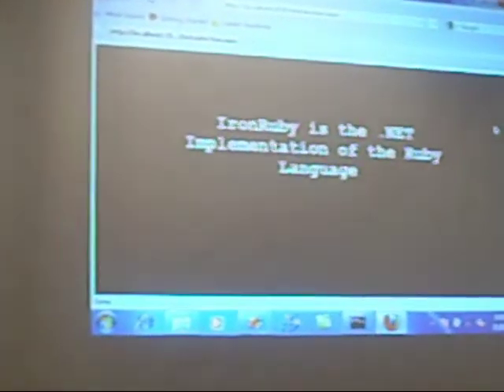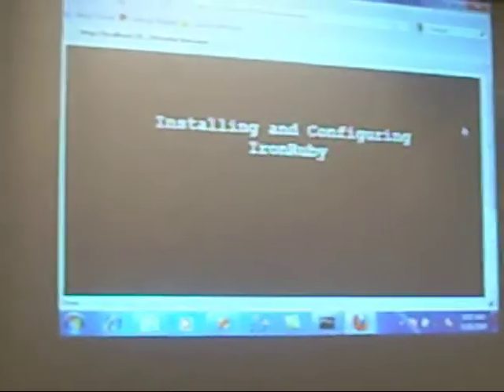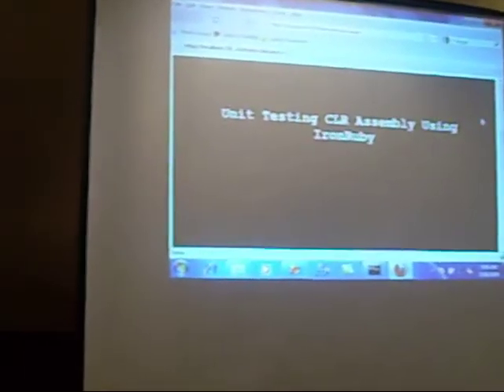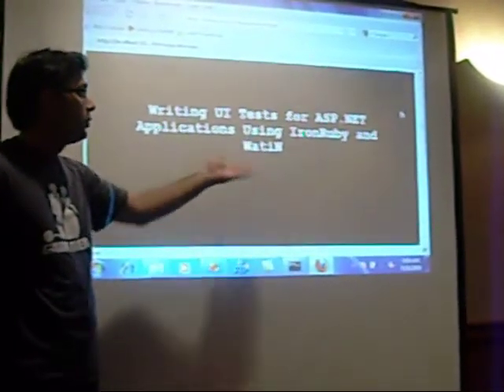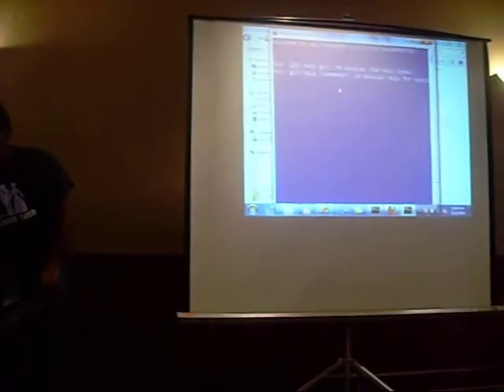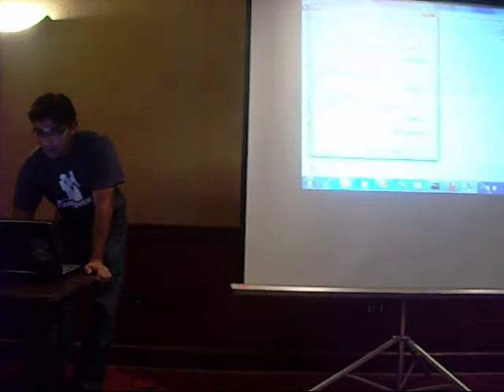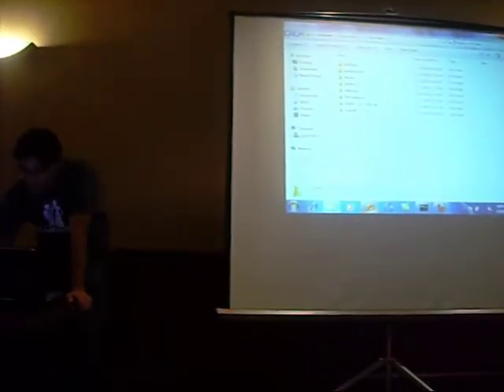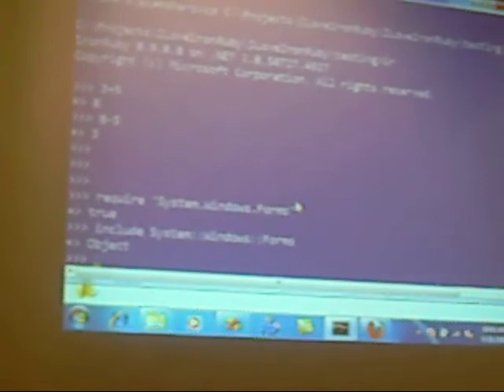Mohammad Azam presenting IronRuby at Houston TechFest 2009 Part 1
I presenting IronRuby at the Houston Tech Fest 2009. This is the introduction video. Unfortunately, due to memory constraints all parts are not available.